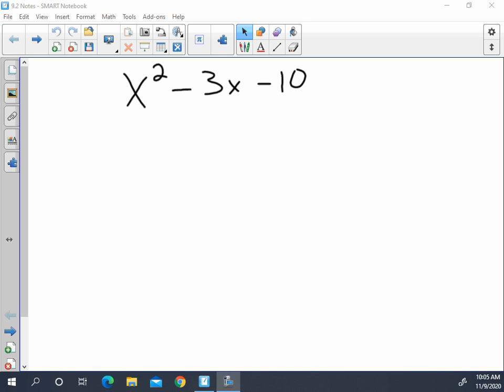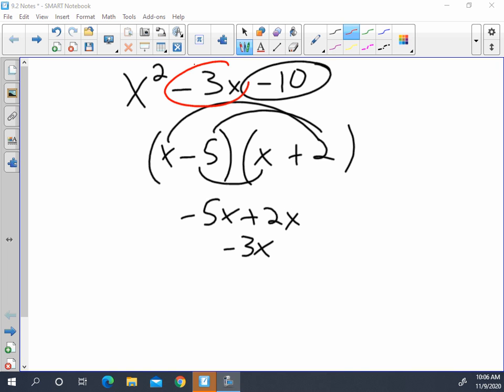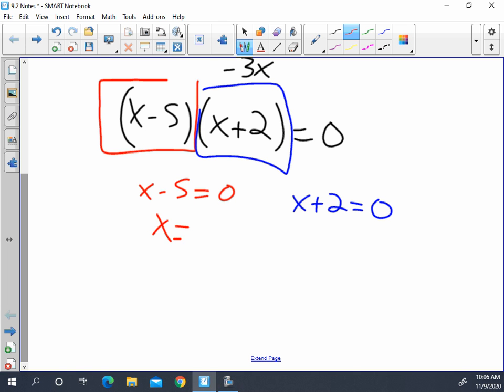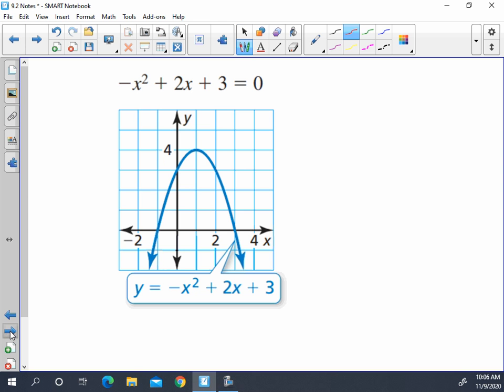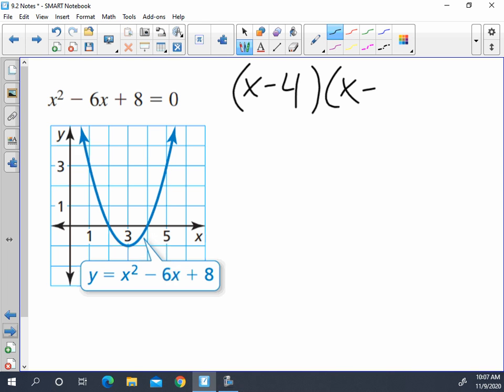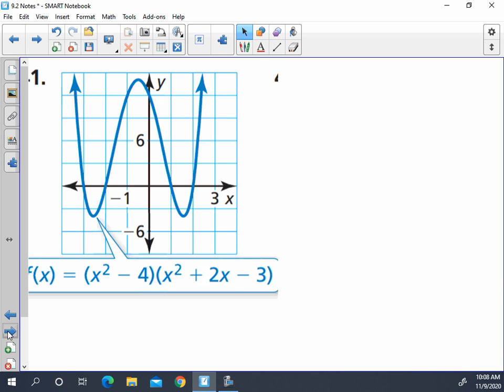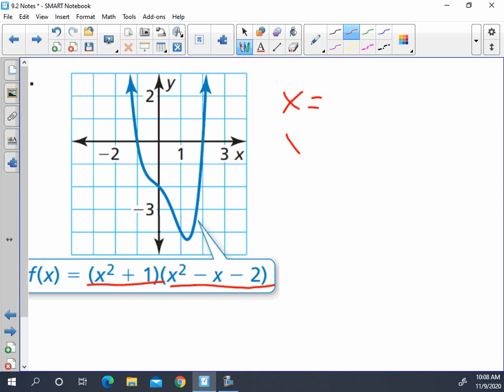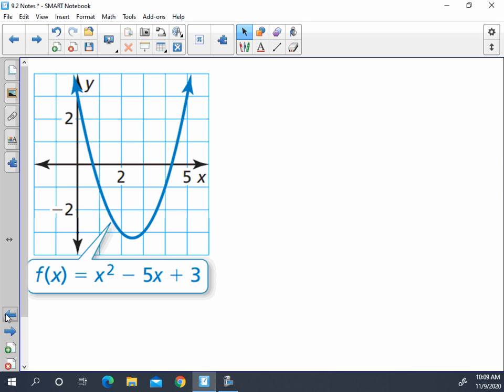9 2 video